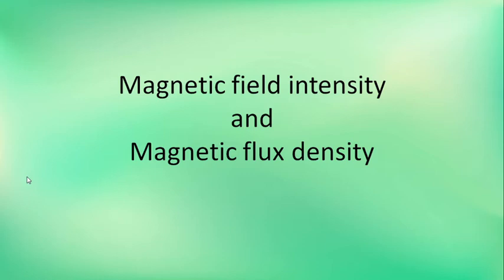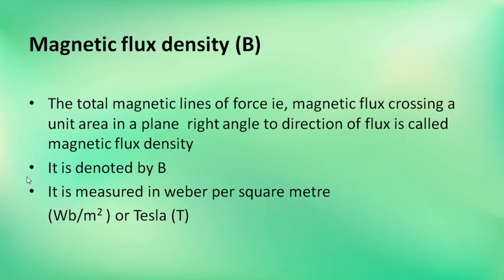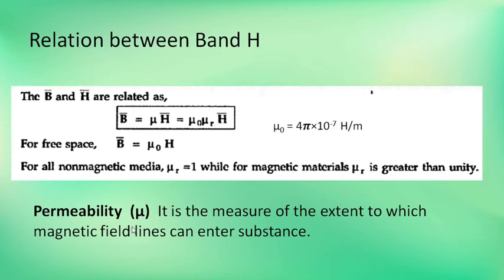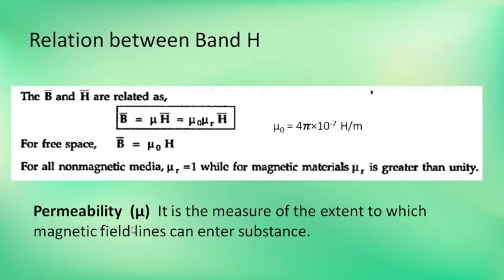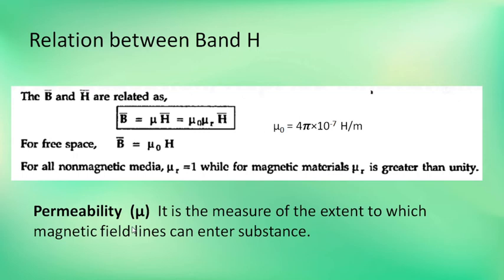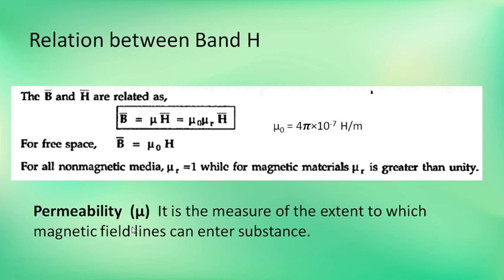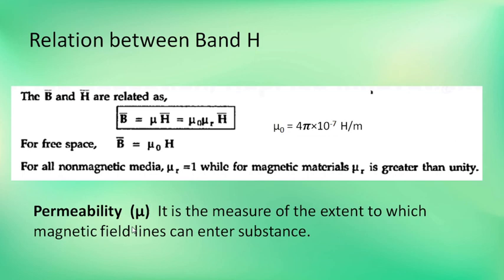Magnetic field intensity and magnetic flux density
electromagnetic theory